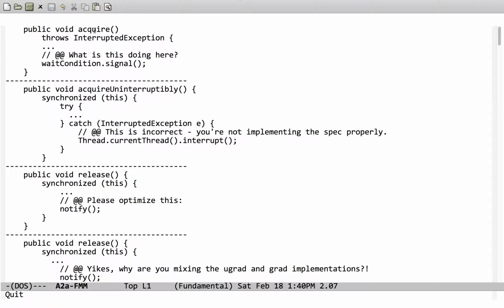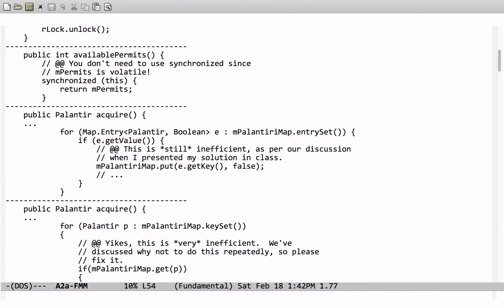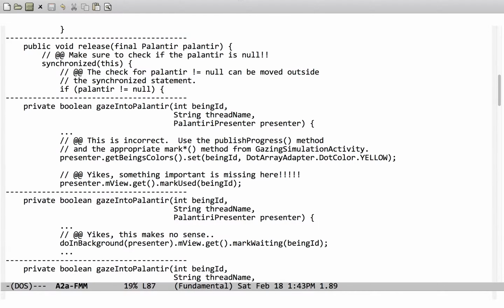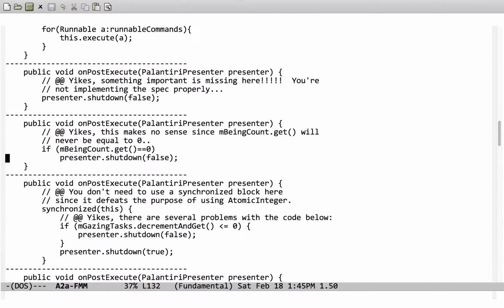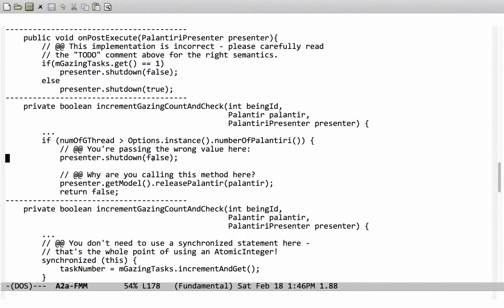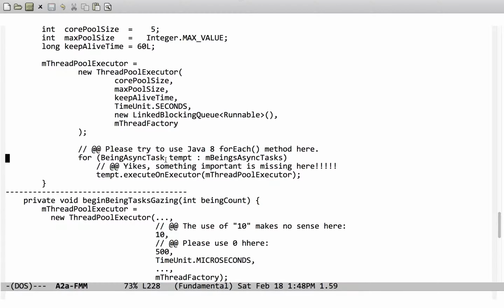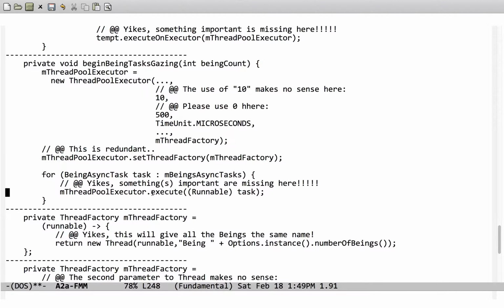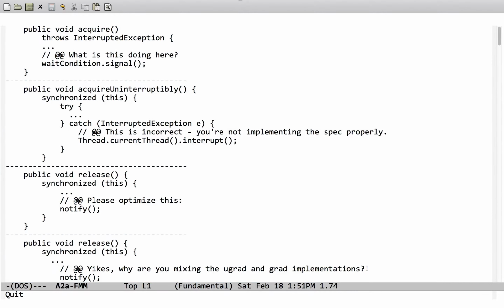Assignment 2a Frequently Made Mistakes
This video gives a walkthrough of the frequently made mistakes in Assignment 2.